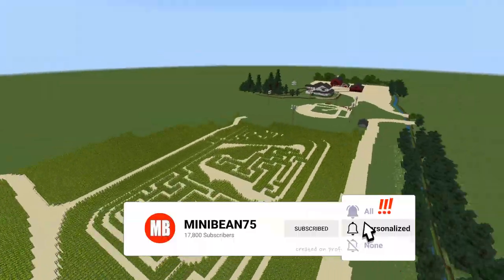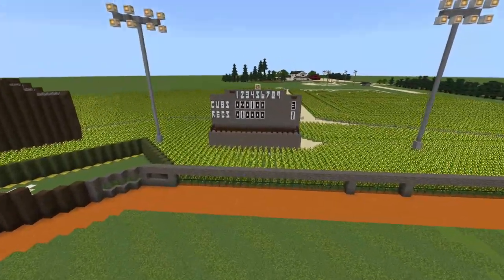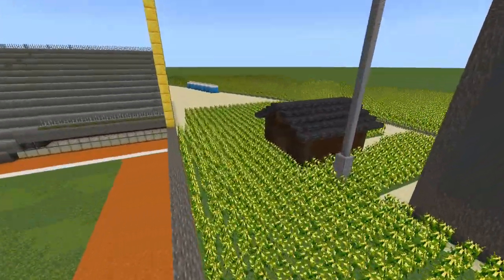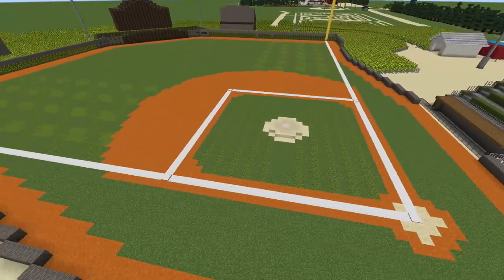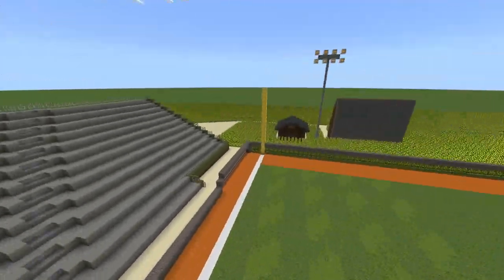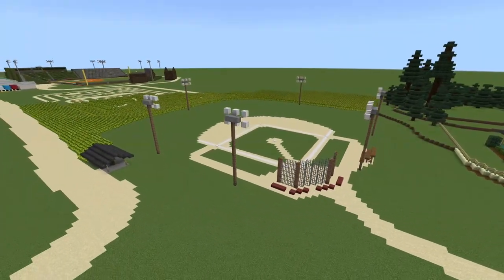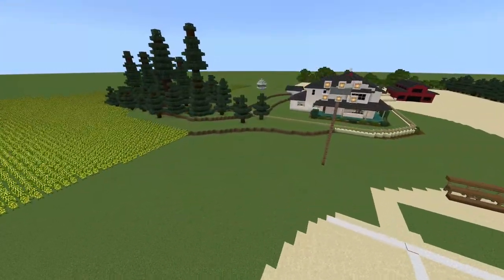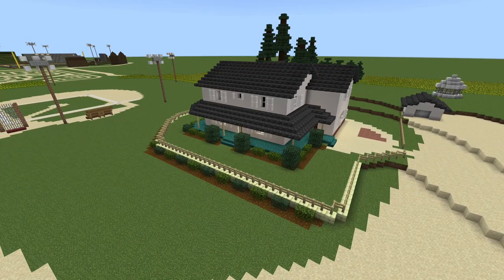Minecraft Field of Dreams | Full Movie Site & MLB Field Build Tour!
It's that time again, the MLB will be hosting a game at the Field of Dreams in Dyersville, IA. They said, "If you build it, they will come." So.. I decided to build the Field of Dreams Movie Site AND the MLB Field in Minecraft!

MAP DOWNLOADS
Java (PC): Not available at this time.